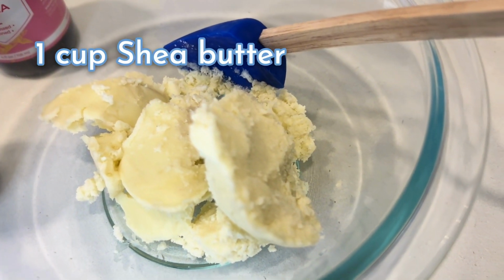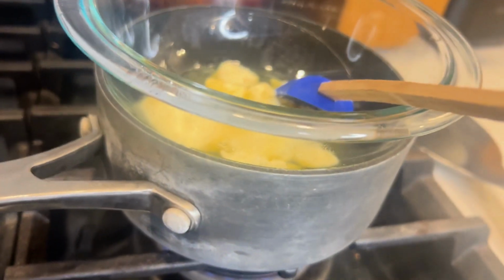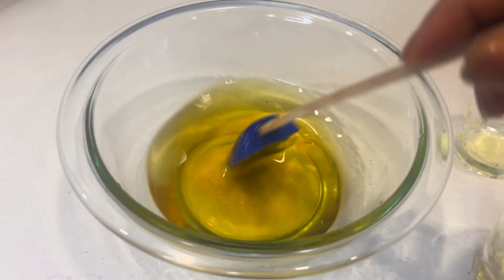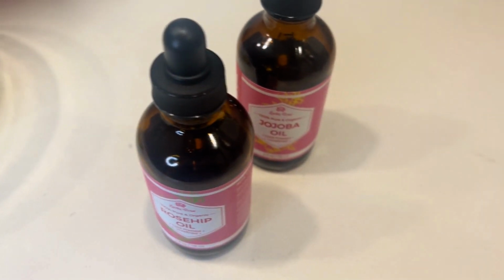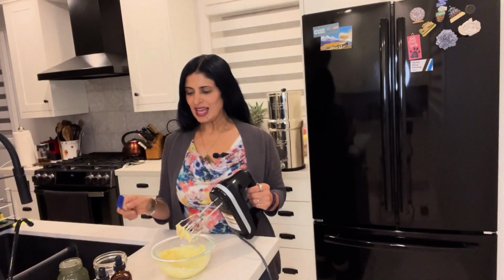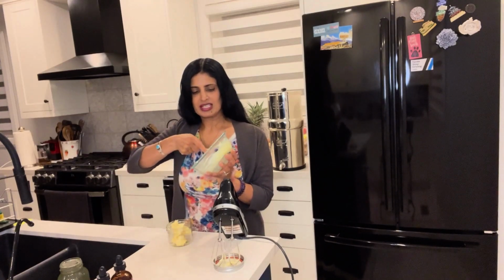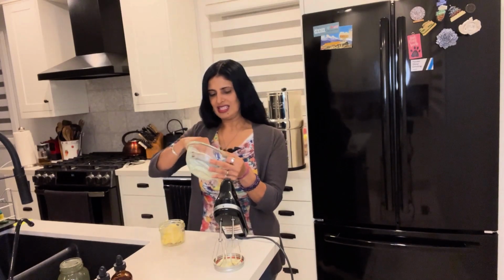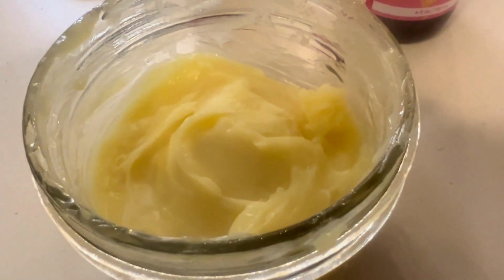Homemade Body Butter Recipe | A Beautiful Gift for Moms (or You!)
🌿 DIY Non-Toxic Body Butter | Perfect Gift for Mother’s Day or Self-Care!

Ready to ditch synthetic creams and create something nourishing for your skin—or for someone you love?

In this tutorial, I’ll walk you through how to make your own all-natural, non-toxic body butter using just three ingredients: organic shea butter, jojoba oil, and rosehip oil. It’s deeply hydrating, soothing for sensitive skin, and makes a beautiful handmade gift for Mother’s Day, baby showers, birthdays, or simply as a treat for yourself.

This blend is especially great for:
✔️ Dry, itchy, or irritated skin
✔️ Acne or hyperpigmentation
✔️ Pregnancy + stretch mark support
✔️ Keratosis pilaris (rough bumps on skin)

📝 RECIPE

1 cup organic, unrefined shea butter
3 tbsp organic jojoba oil
3 tbsp organic rosehip oil
(Optional) A few drops of essential oil – I used lavender

🪻 INSTRUCTIONS

1. Melt the shea butter using the double boiler method, maintaining low heat only.
2. Stir in the jojoba and rosehip oils once the mixture is off the heat.
3. Add essential oils, if using.
4. Chill in the fridge for 20–30 minutes.
5. Whip with a hand mixer until the mixture is light and fluffy.
6. Store in a clean mason or other glass jar.

📤 Share this with someone who loves non-toxic skincare or DIY gifts.

🌸 GET MY FAVORITE ORGANIC OILS

🌱 Want to go deeper into clean living and root-cause healing?
Join me in Elevate, my monthly membership focused on parasite cleansing, autoimmune support, and regenerative wellness:

⏰ Timestamps:

00:00 Introduction & Benefits of Homemade Body Butter
00:30 Ingredients Overview (Shea Butter, Jojoba Oil, Rosehip Oil)
01:00 Melting Shea Butter (Double Boiler Method)
01:35 Adding Jojoba & Rosehip Oils
02:00 Adding Lavender Essential Oil (optional)
02:25 Refrigerating & Thickening the Mixture
02:45 Choosing High-Quality Organic Ingredients
03:00 Whipping the Body Butter
03:25 Transferring to Storage Container
04:00 Benefits for Dry Skin, Acne, Pregnancy & More
04:40 Final Thoughts & Why Homemade Skincare Matters
05:10 Discount Code & Additional Resources
05:40 Outro & Invitation to Join Membership

Welcome to Balance Life With Julie! 🌱 I'm Julie Brar, and I'm here to help you unlock the power of regenerative health, cellular hydration, and holistic wellness. Each video is designed to give you actionable insights and real solutions to boost your energy, optimize your health, and truly thrive.

💚 MY FAVORITE HEALTH PRODUCTS:
Explore the tools I personally use to optimize my wellness and accelerate healing:

Have questions or suggestions for upcoming topics? Leave them in the comments—I love hearing from you!